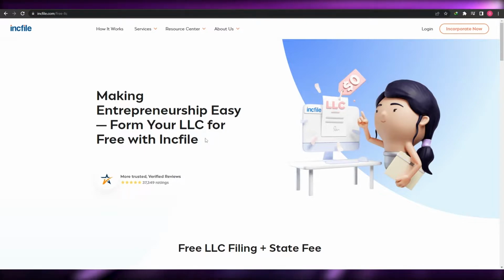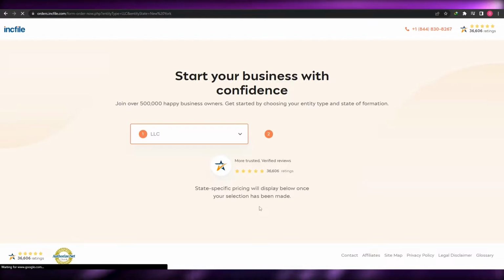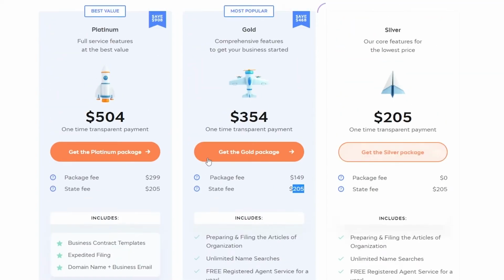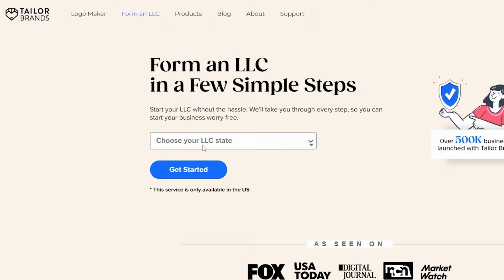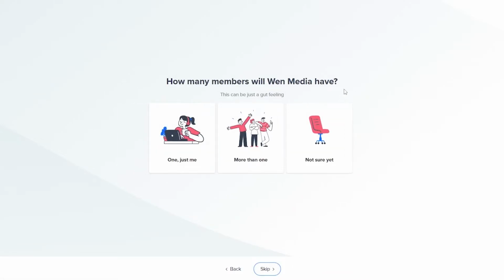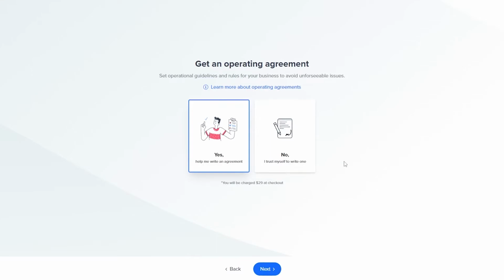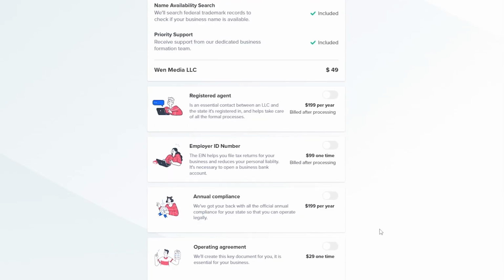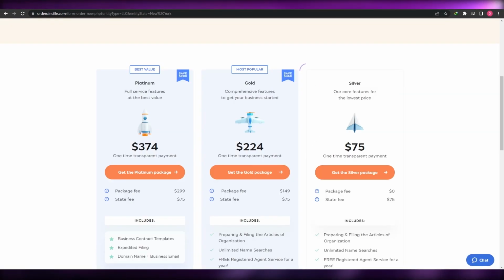How To Start An LLC | Step By Step Tutorial (2025)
In this video I show you How To Start An LLC. This is super easy and learn to do it in just a few minutes by following this helpful tutorial.